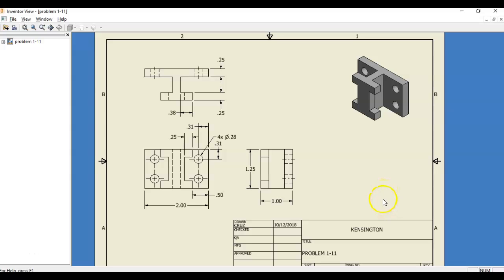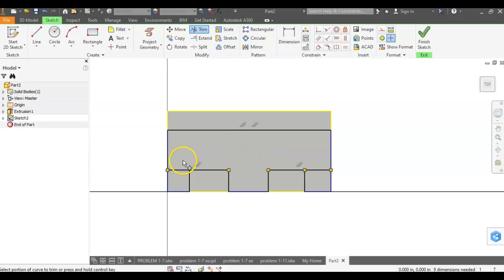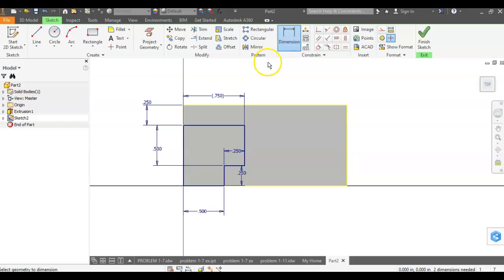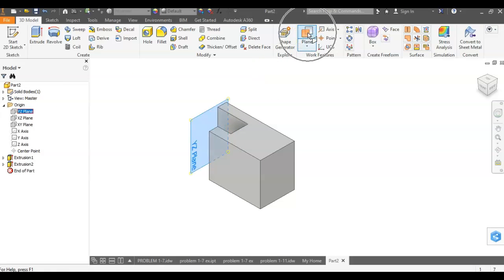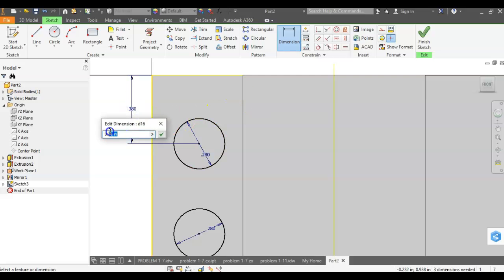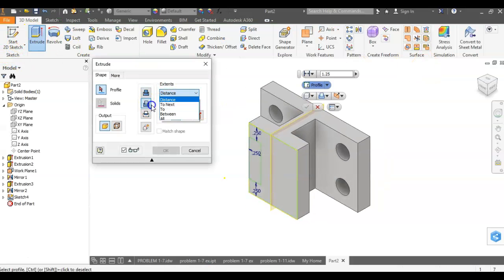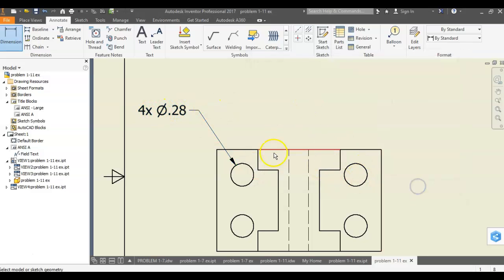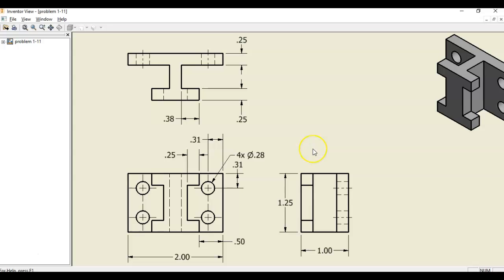Problem 1-11: Autodesk Inventor Tutorial